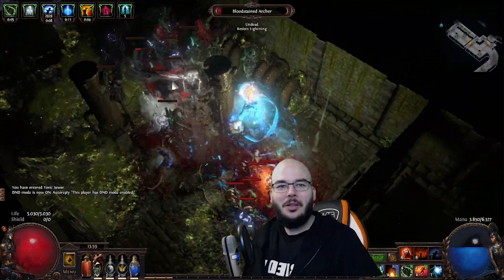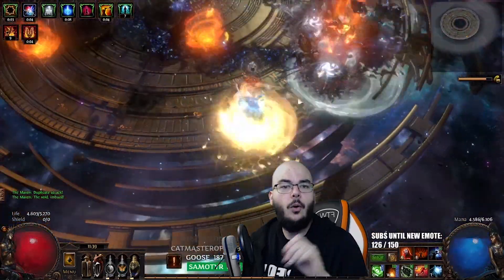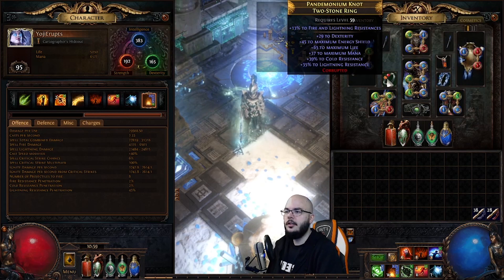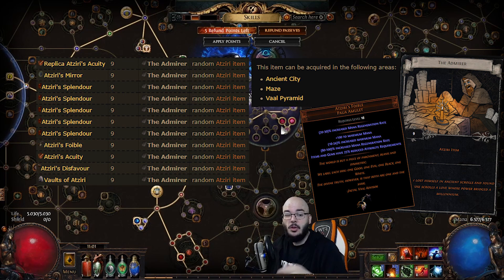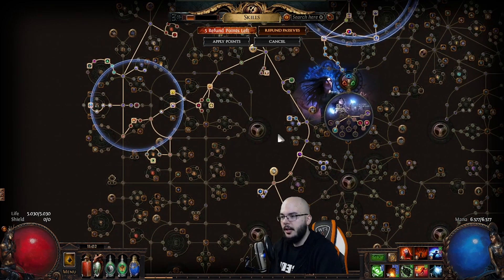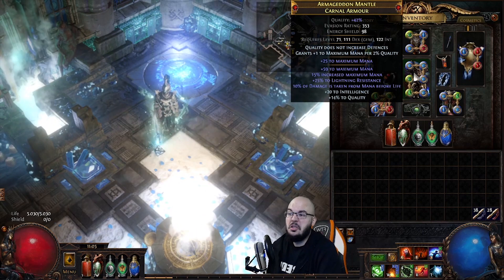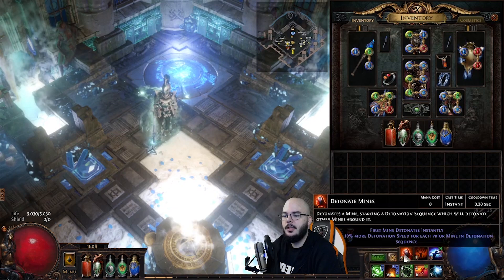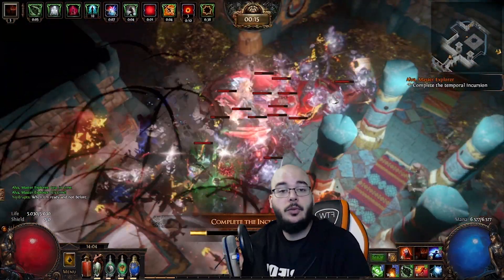Cremation Necro Archmage - Killing Endgame Bosses in SSF Deathless - Build Update Path of Exile 3.13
My mana and block stacking Cremation Necromancer build is a fantastic bosser, a beefy tank and an solo selffound viable (or I guess budget friendly) build for the echoes of the atlas expansion. Kill Sirus, Maven invitations, 10 boss fights, guardians and more without dying as this build forgives a lot of mistakes while still maintaining decent DPS once geared up a bit more.